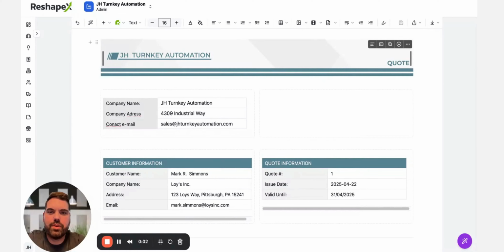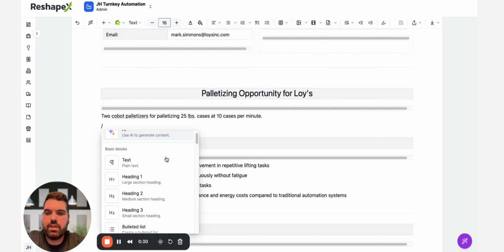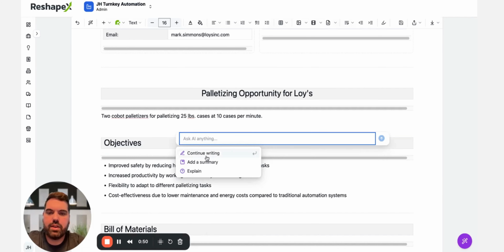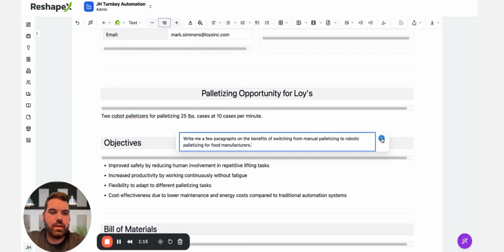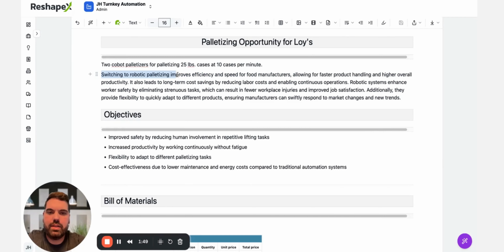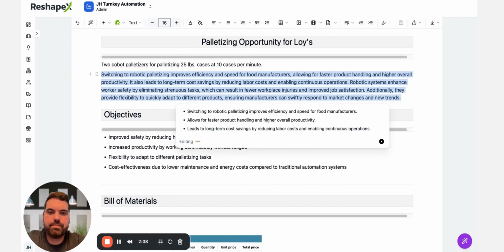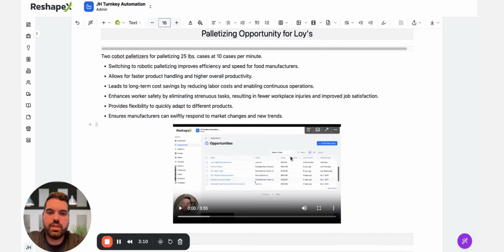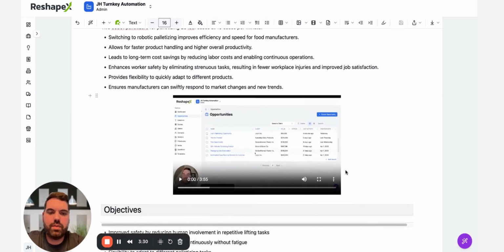Using the Document Editor in ReshapeX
In this quick tutorial, we’ll walk you through using the Document Editor in ReshapeX.